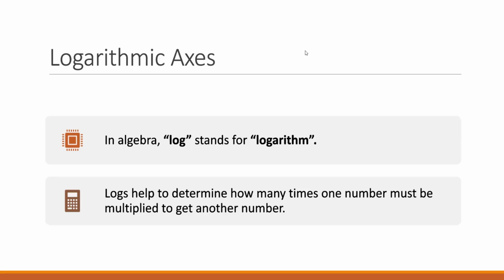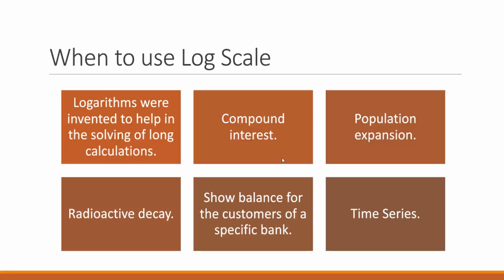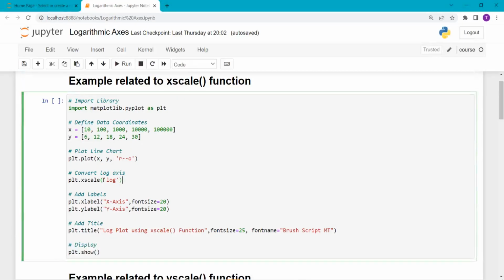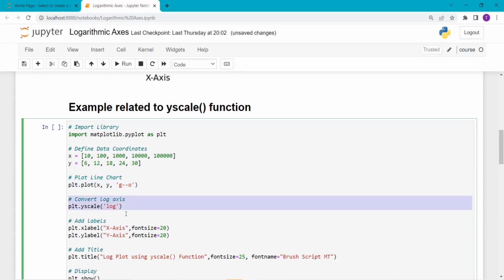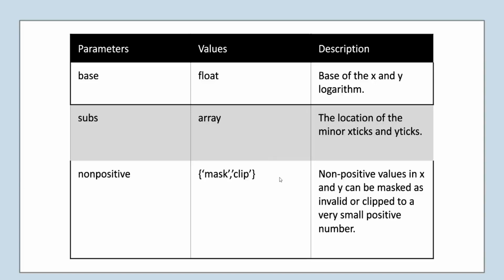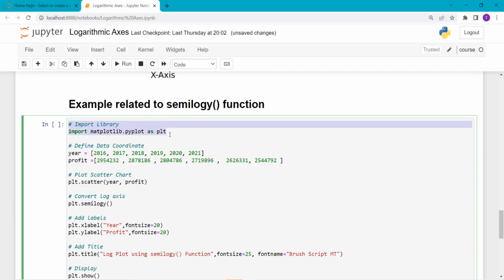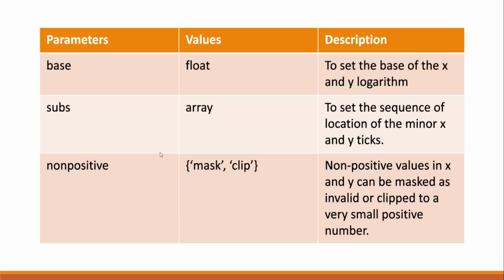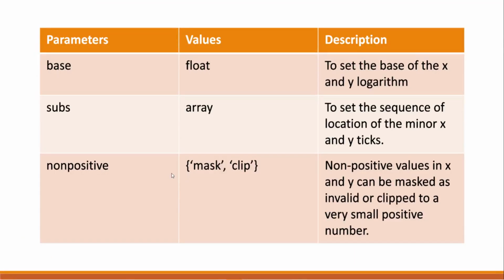Log Scale Plots in Python Using Matplotlib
The topics that I covered in this Python Matplotlib tutorial are logarithmic axes, representation of log, how log works, when to use log scale, and plotting logarithmic axes with Matplotlib.